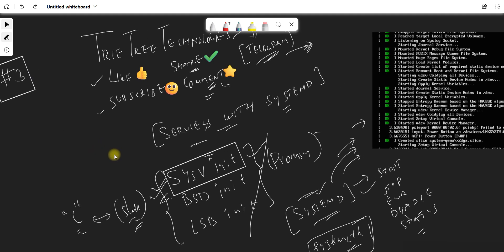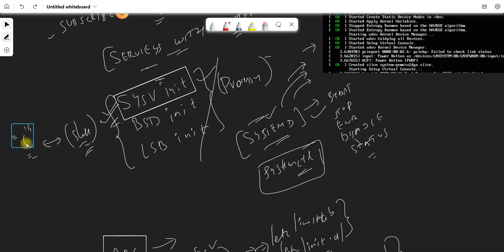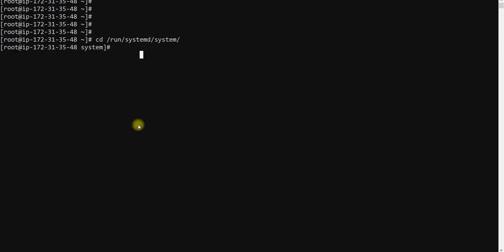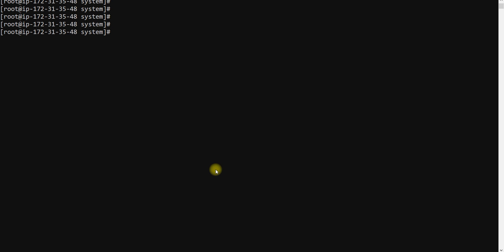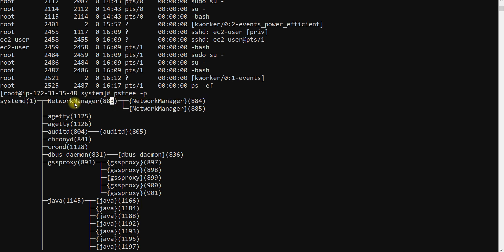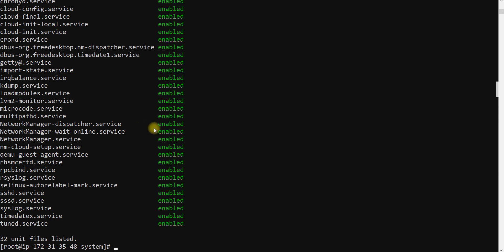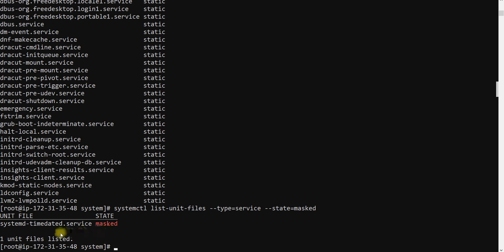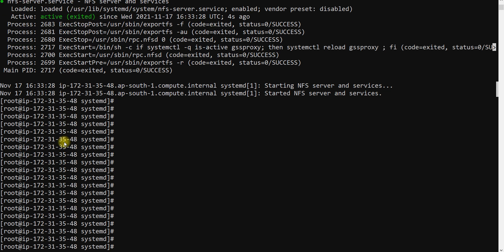Linux Services with Systemd | Managing Services in Real Time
Join Memberships.